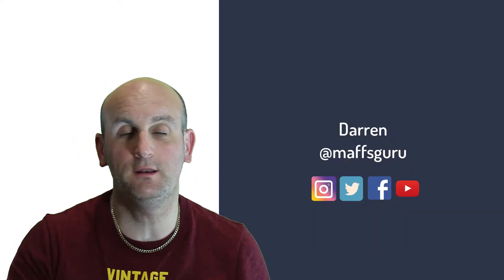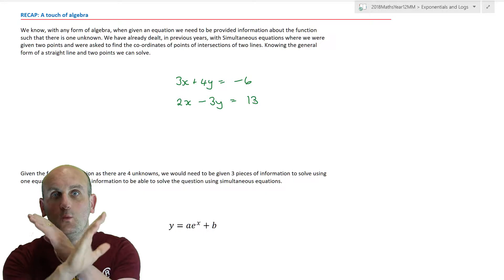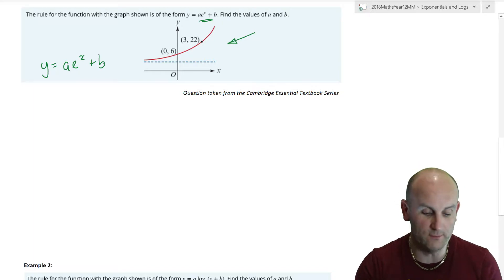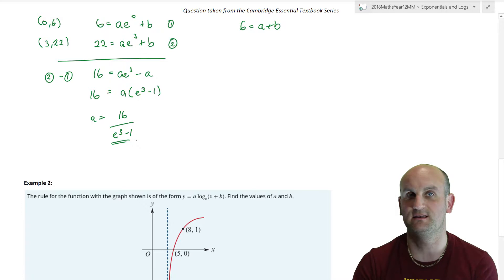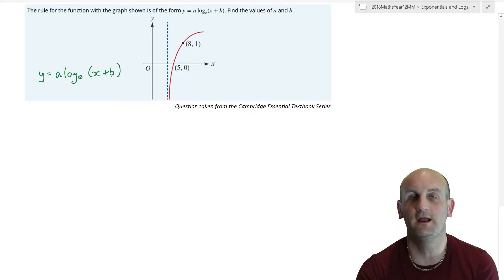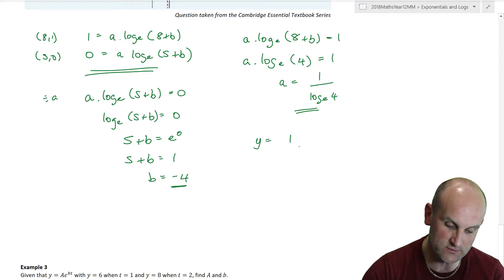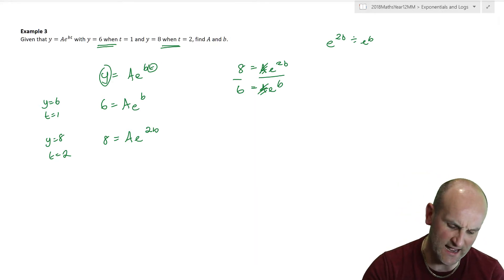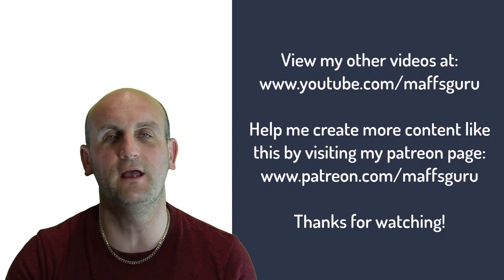Determining rules for graphs of exponential and logarithmic functions | Methods 3 and 4 | MaffsGuru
Reading the title will take longer than watching the video! However, if you're wanting to know how to find the rule of a graph then this is the video for you.

This video takes a look at three common forms of equations; exponential and logarithmic functions. I look at what we need to know to solve these equations and, primarily, it's two coordinate values.

Knowing at least two coordinates allows me to use all sorts of algebra or my CAS to find the missing values.

Three examples are covered in the video and a number of top tips to help you ace the exam.

Key Points:
[Coming Soon]

&& AU
^^ Ma
## 12
++ Determining rules for graphs of exponential and logarithmic functions